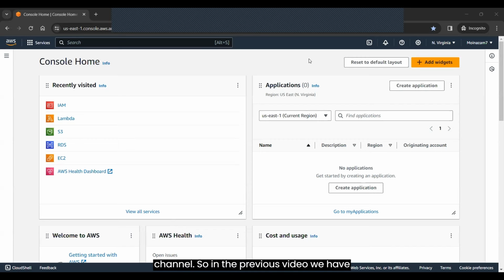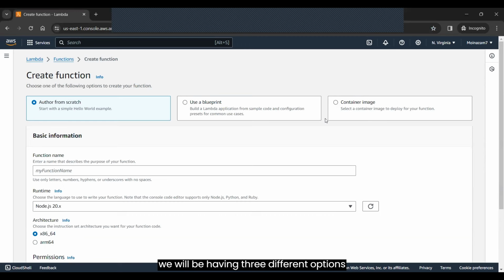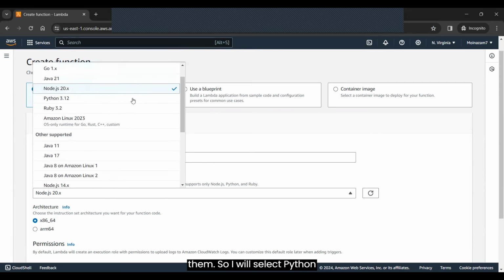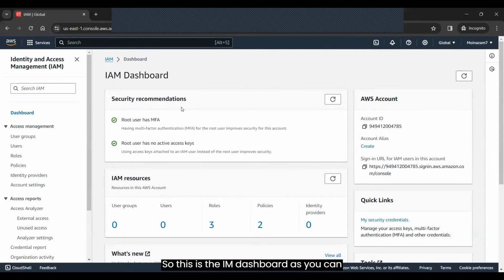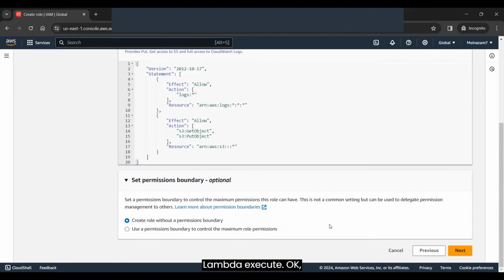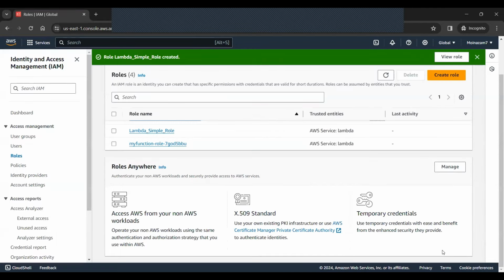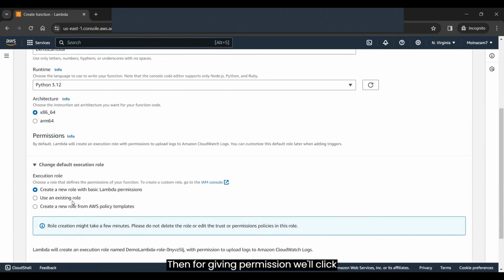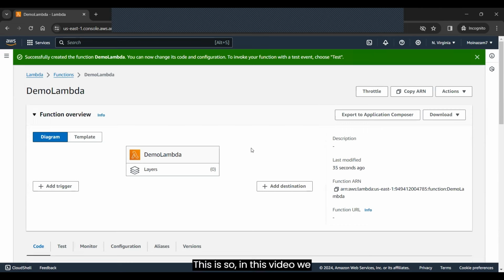Create Your First AWS Lambda Function in 5 minutes | AWS Lambda Tutorial | Language Supports Lambda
In this video we are going to cover How to Create Your First AWS Lambda Function in 5 minutes | AWS Lambda Tutorial | Language Supports Lambda
0:00 Create IAM Role for Lambda
02:00 Create Your First AWS Lambda Function

Please find below step by step article on How to create Lambda function in AWS